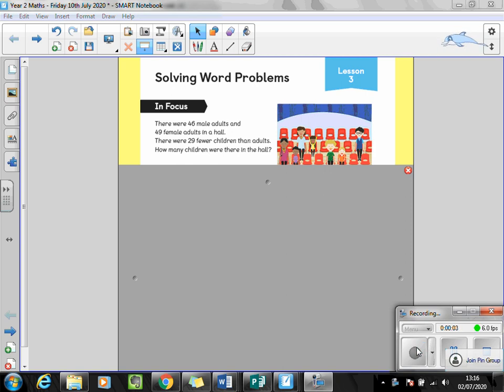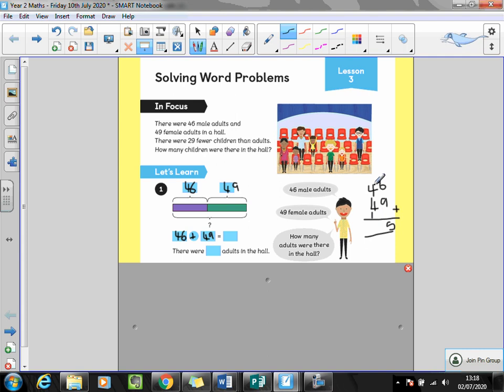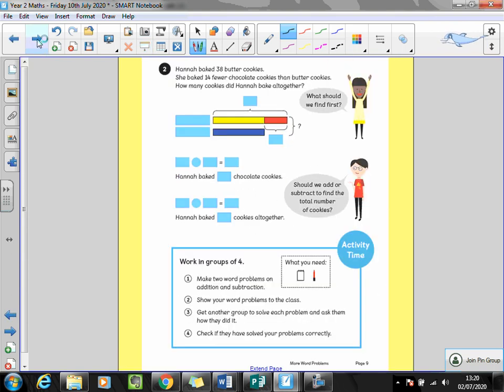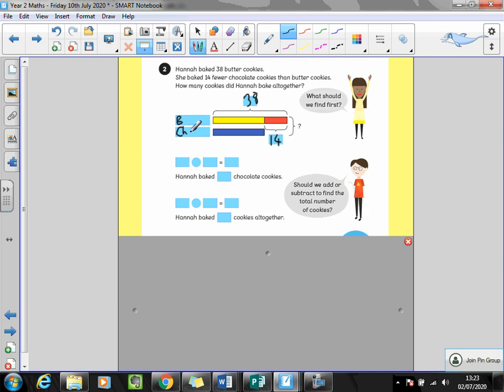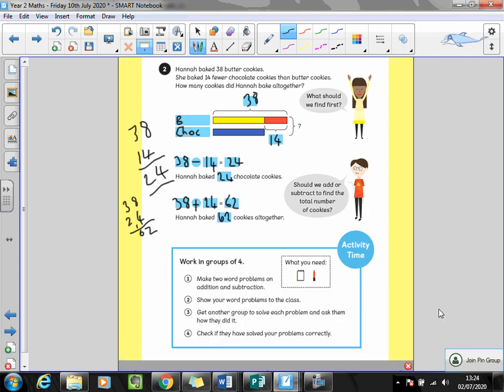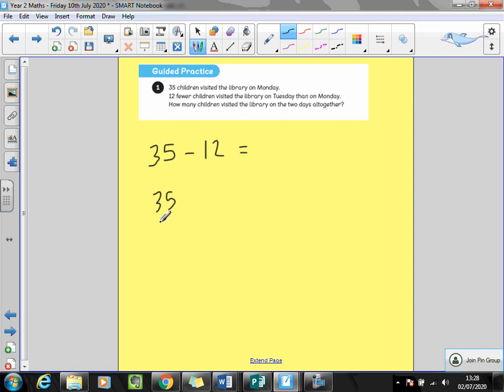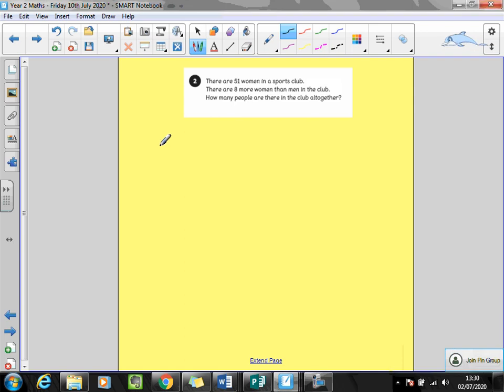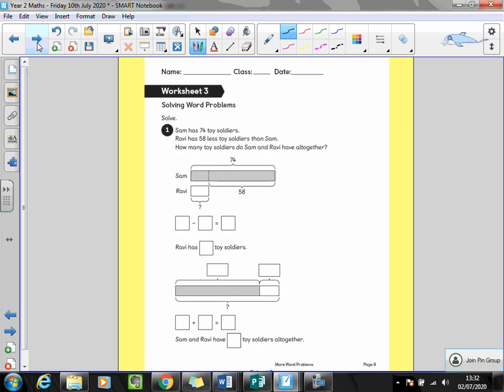Year 2 Maths Friday 10th July